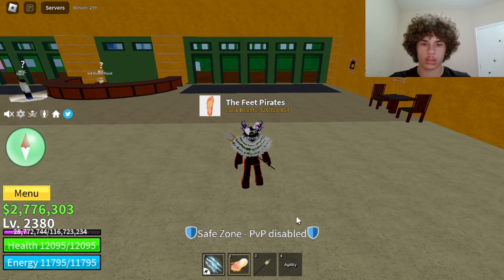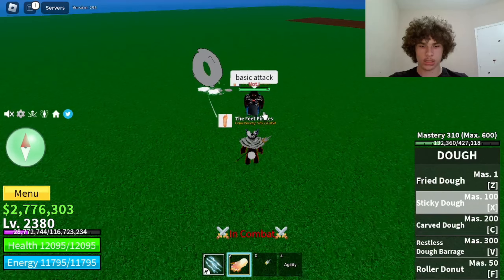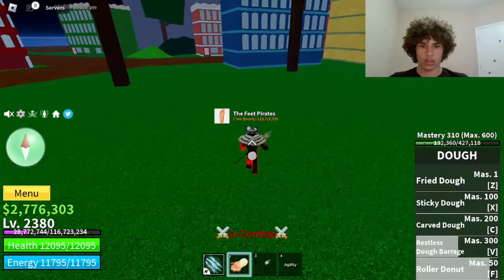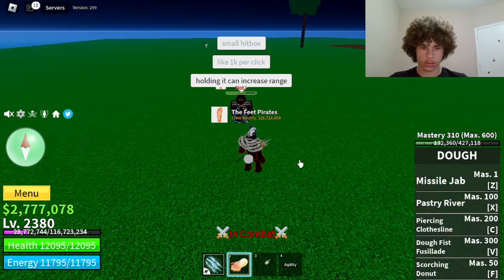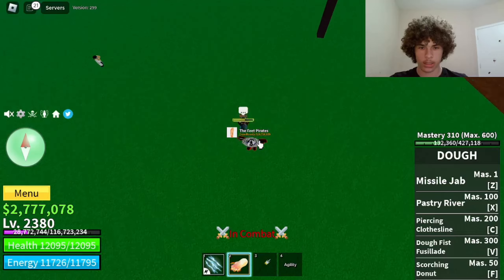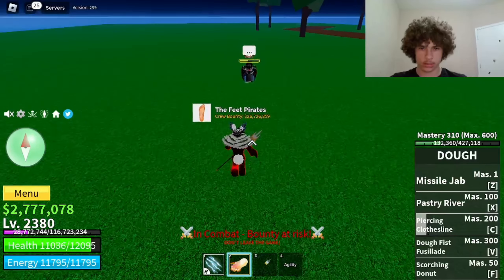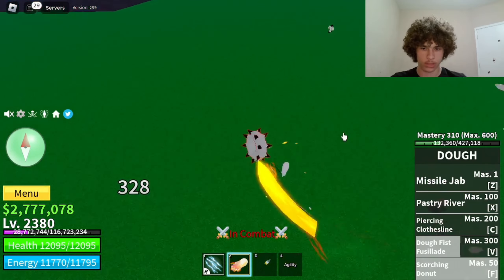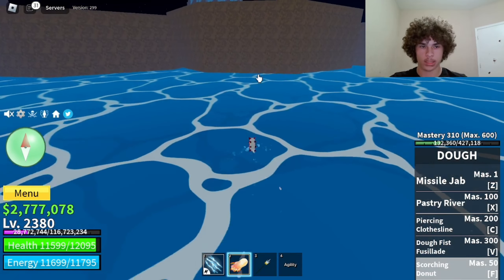Blox Fruits Dough Fruit Showcase Awakened And Unawaken (ROBLOX)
Hello and in today's video Ill be showing you guys the new awakened and unawaken dough fruit!